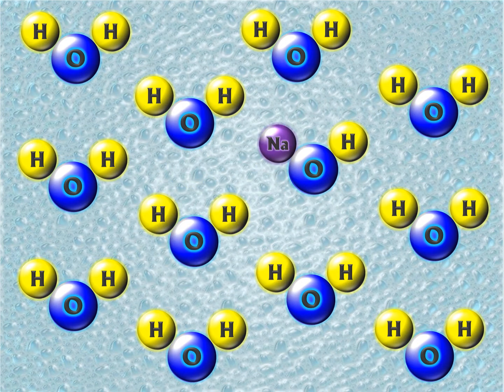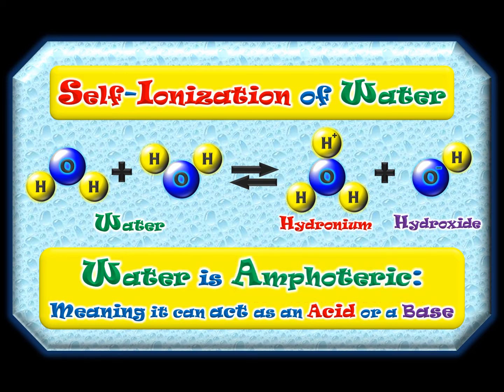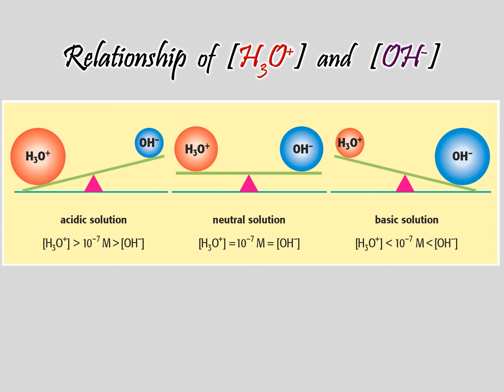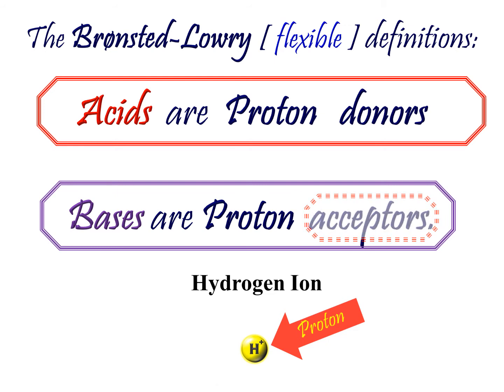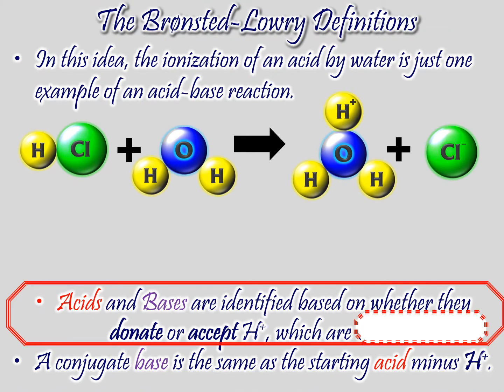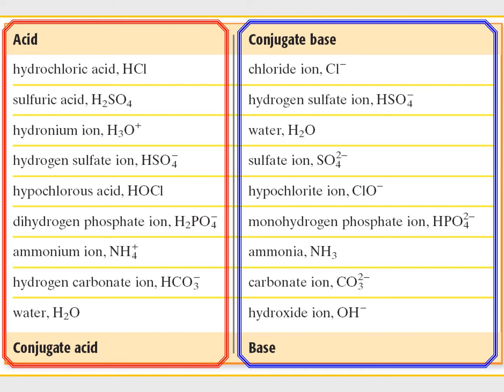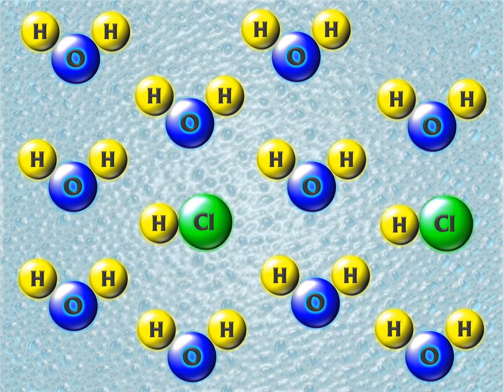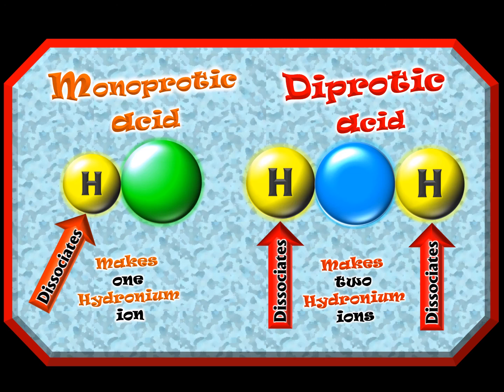Notes on Acids & Bases [ Part Two ]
More instruction about Acids & Bases.
Water's Amphoteric properties are explained.
Bronsted-Lowry Definitions & Conjugates are covered.